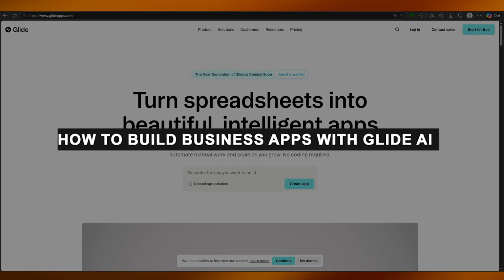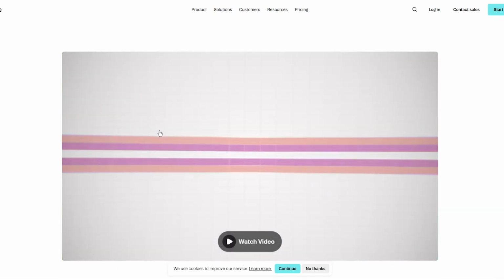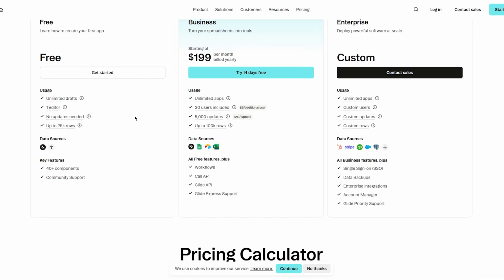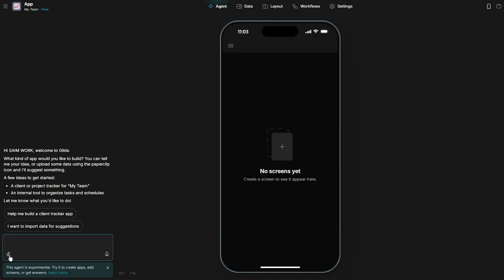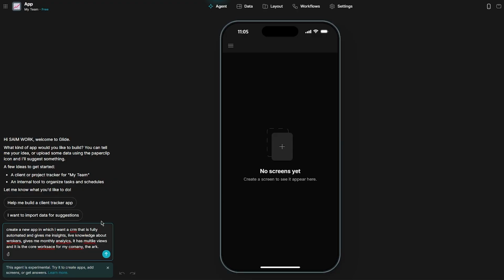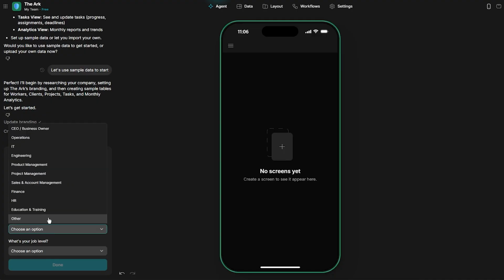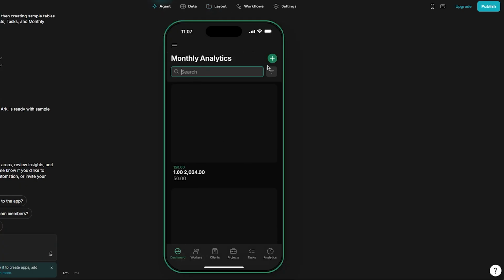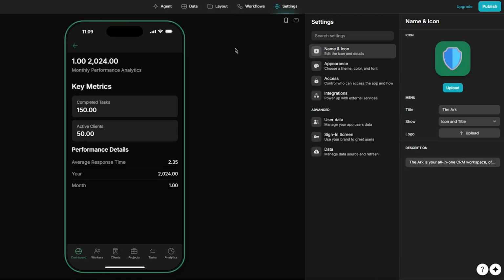How To Build Business Apps with Glide AI (Step-by-Step)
Learn how to build professional AI-powered business apps with Glide AI in this complete step-by-step tutorial for 2026! Discover how Glide AI makes it possible to go from raw data to a fully functional, polished mobile business app in under 10 minutes—no developers, no design skills, and no complex setup required. From connecting your existing data sources and assembling intelligent AI-powered components that automate key business functions, to publishing your finished app as a professional mobile experience your team or customers can use right away—this video gives you the complete no-code business app blueprint for entrepreneurs and teams who need powerful tools built fast. Perfect for small business owners, operations managers, startup founders, and no-code enthusiasts looking to build custom AI-powered mobile apps without the cost or complexity of traditional app development in 2026—no coding experience needed!